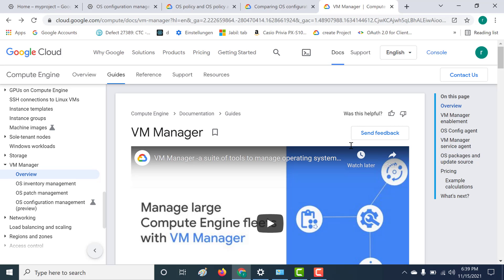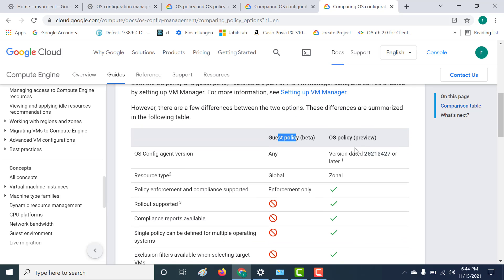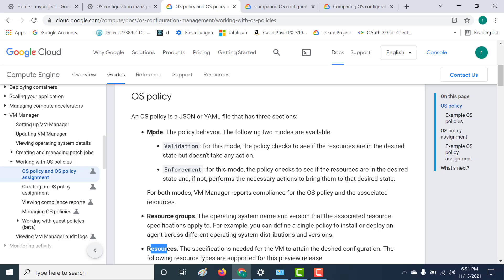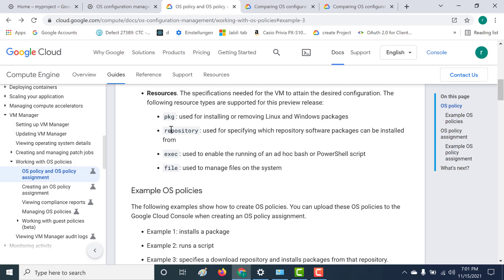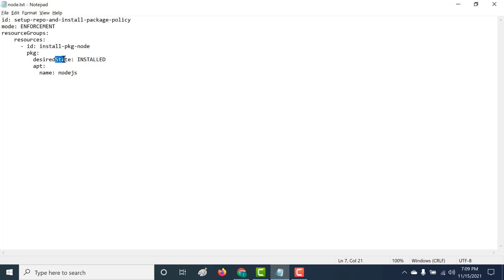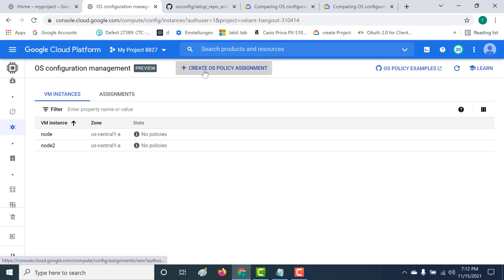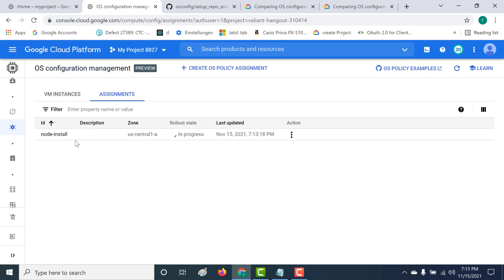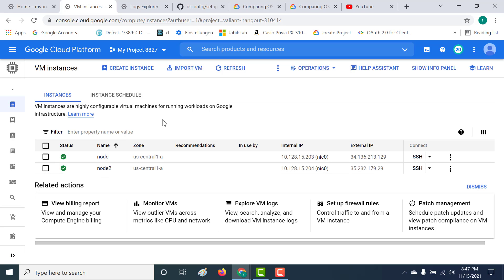OS configuration using OS Policy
For differences between OS Config and guest Config